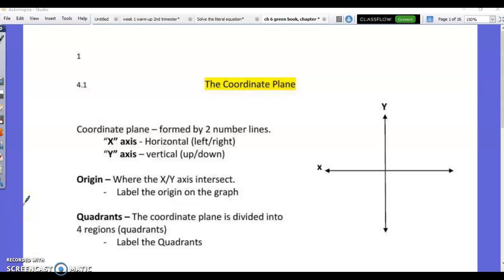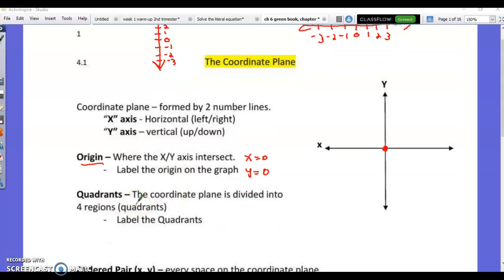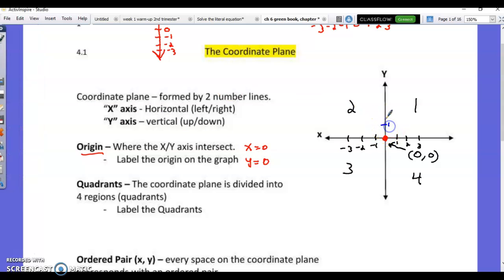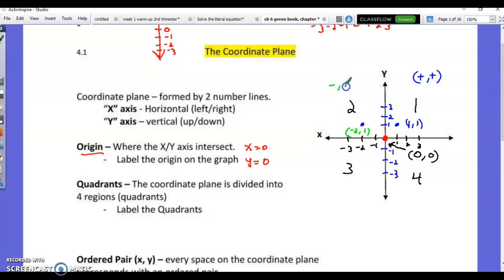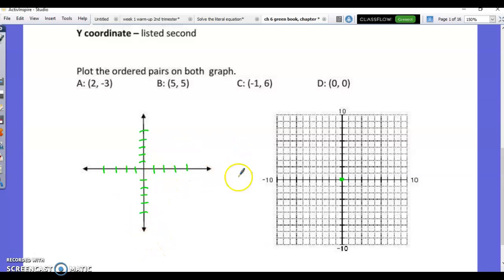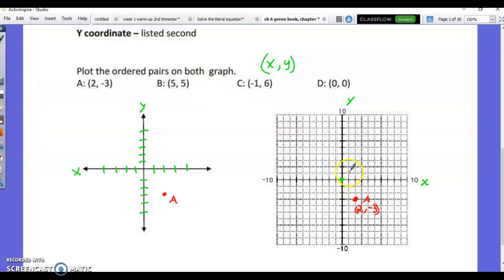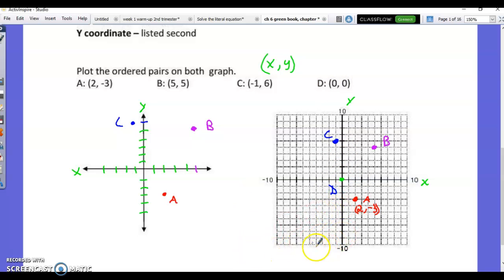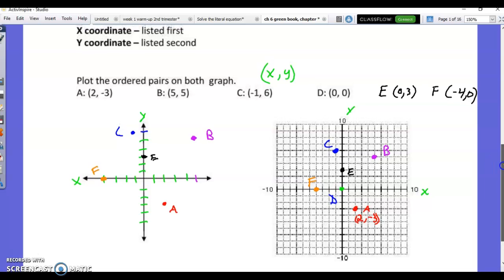4.1 Red, Plotting points on a coordinate plane